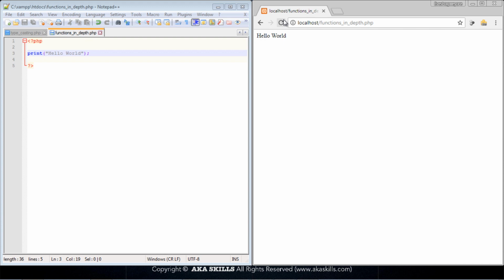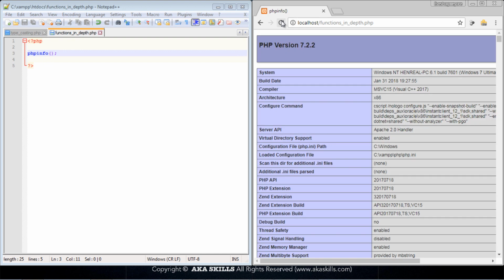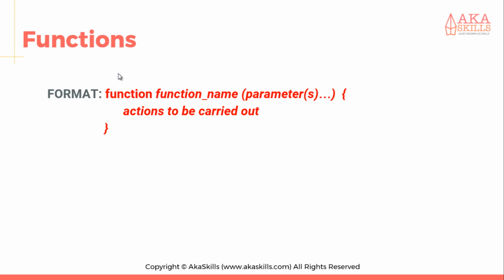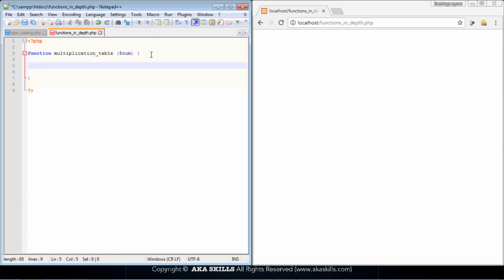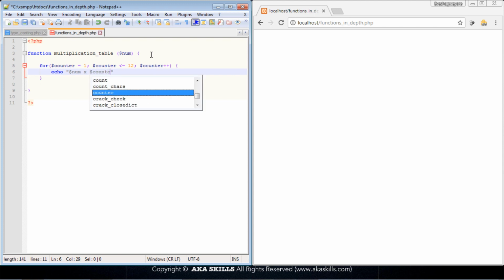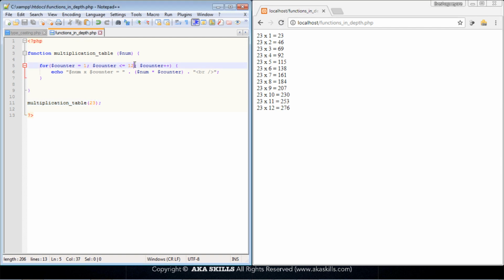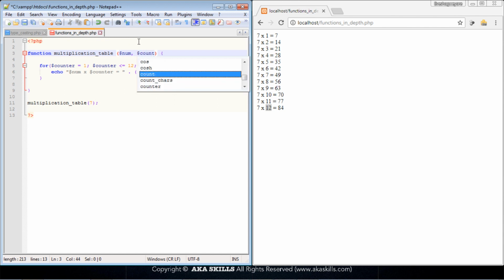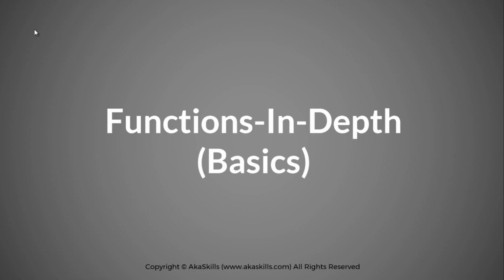36 Functions In Depth Part 1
In PHP, Arrays Part 3 delves into advanced array manipulation techniques, including multidimensional arrays and array functions for sorting, filtering, and transforming data. This section focuses on practical applications and complex operations to enhance your array handling skills in PHP.